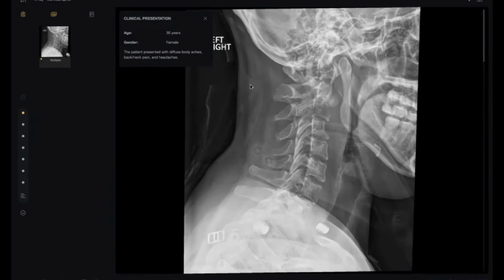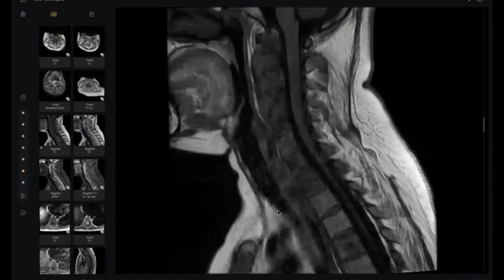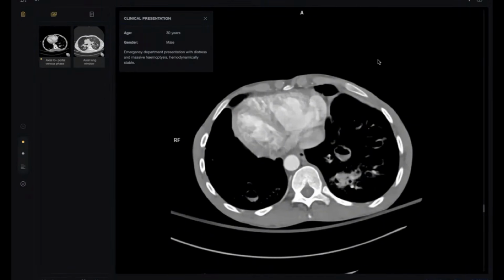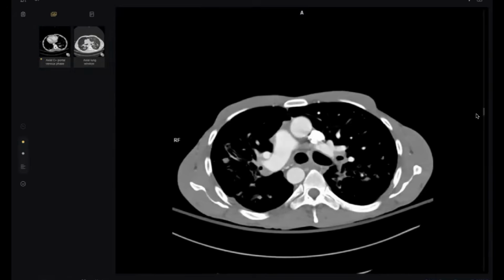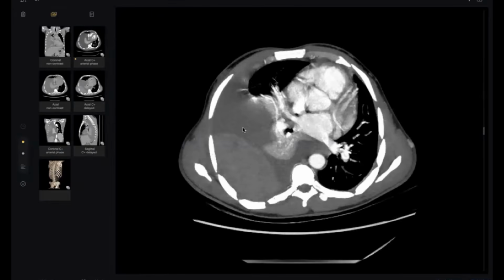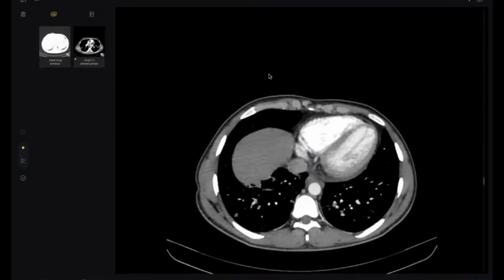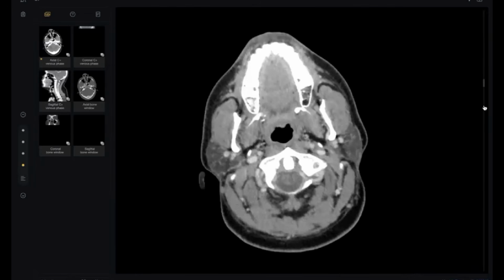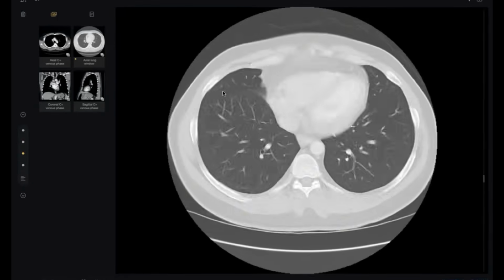Chest Viva/oral/long cases 4